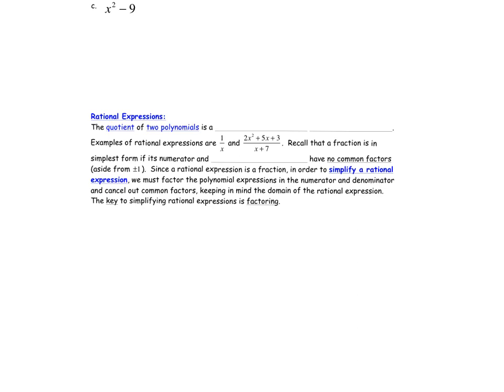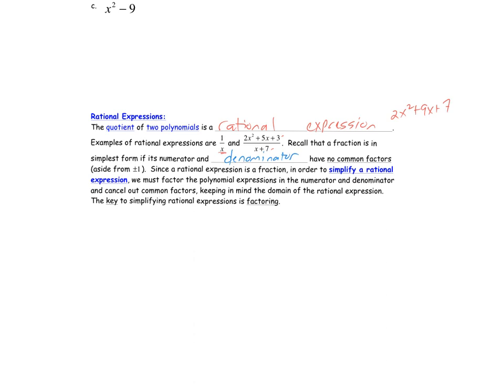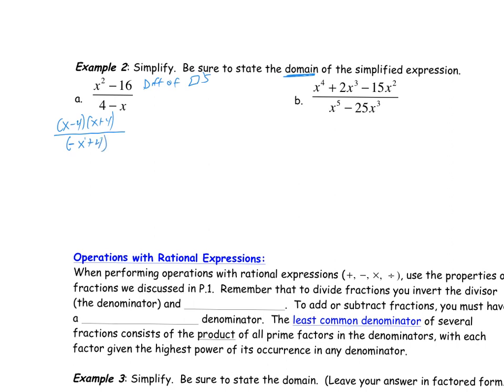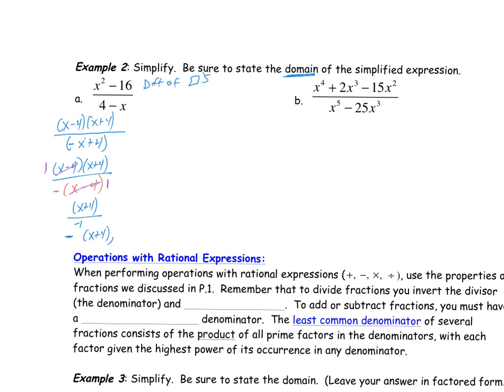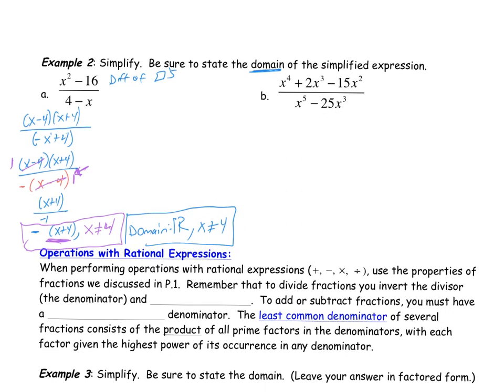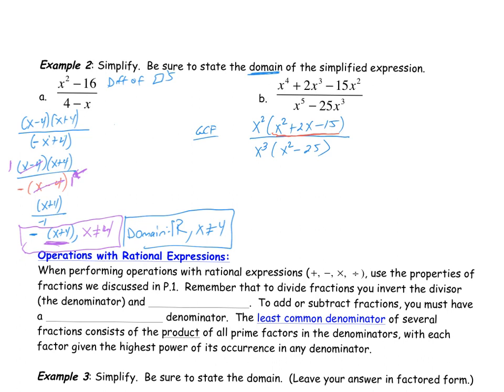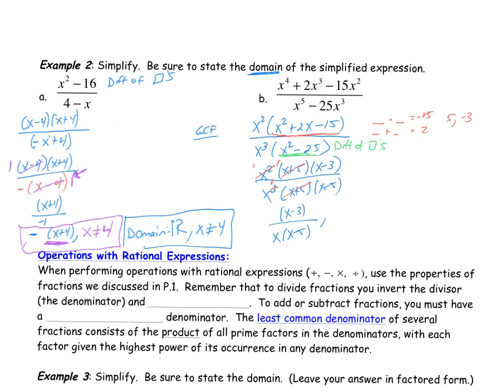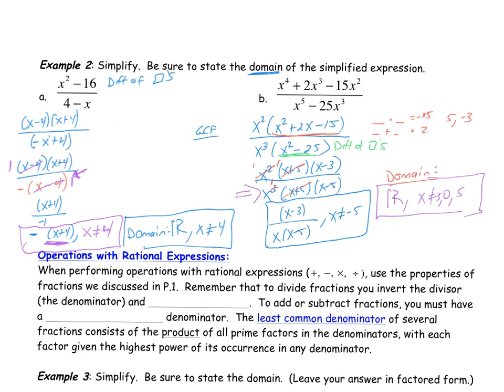Notes P.5 Example 2 - Simplifying Rational Expressions